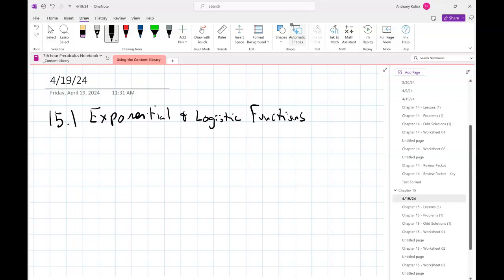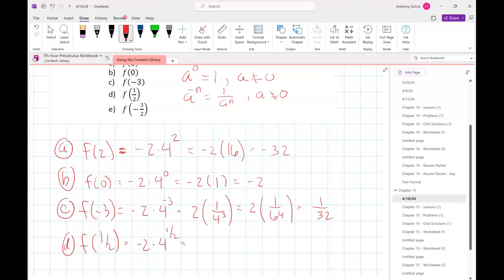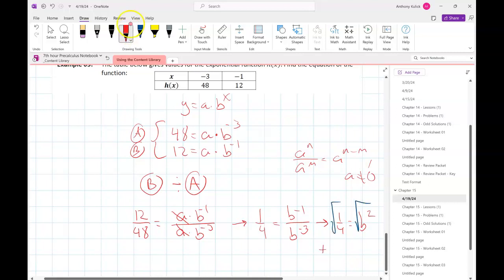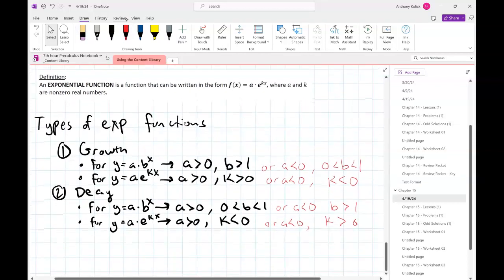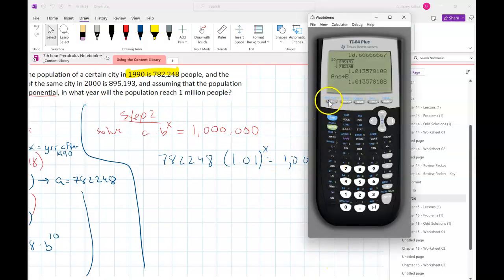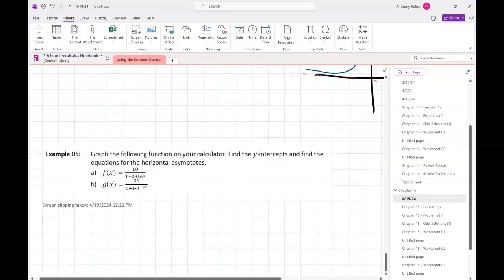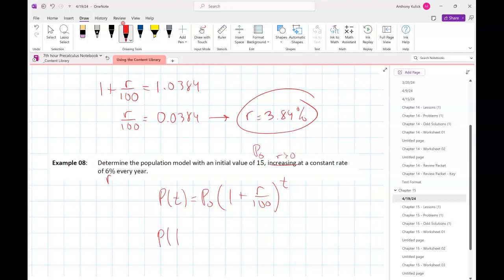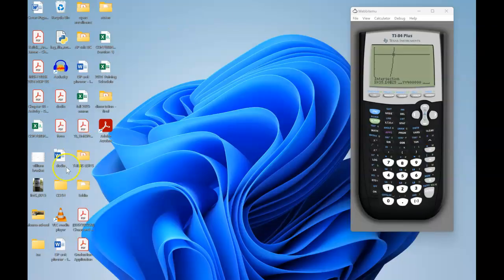4/19/24 TPC - 7th hour